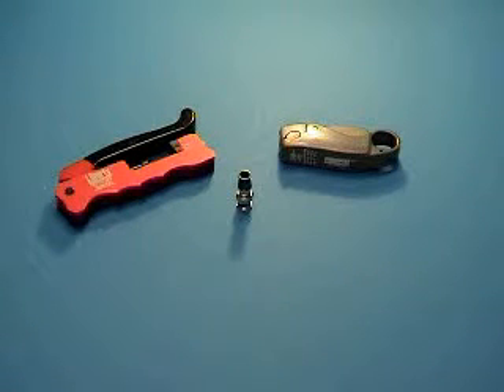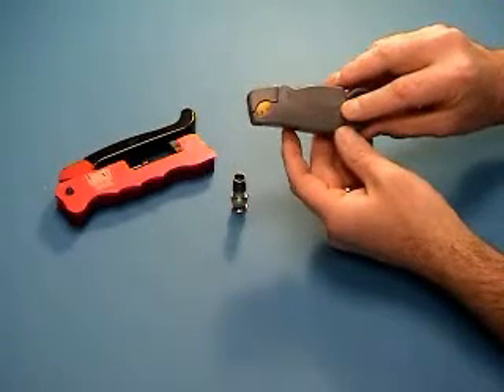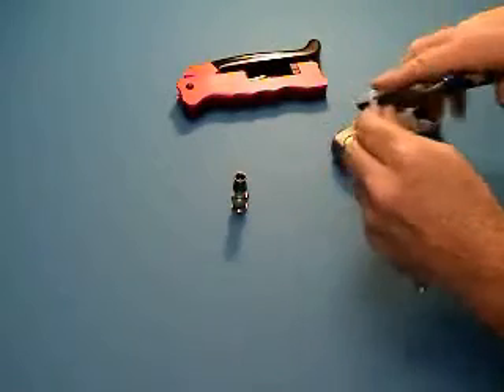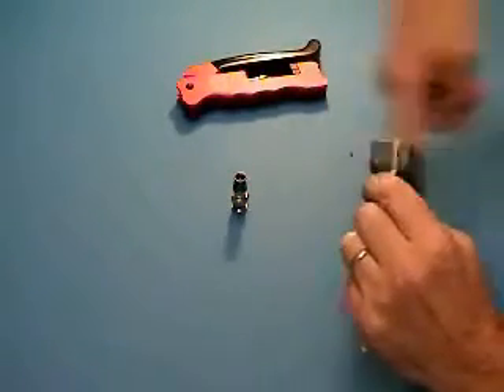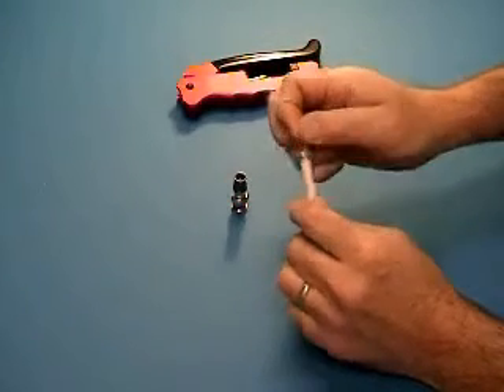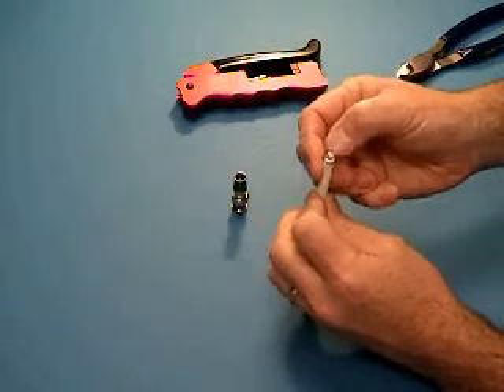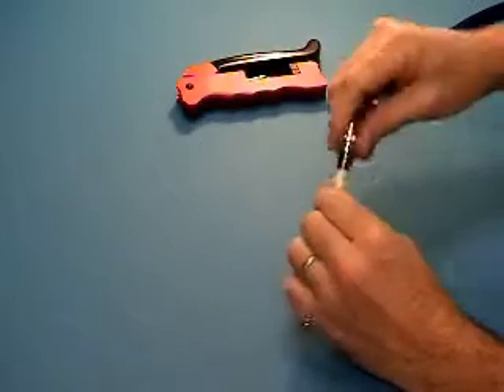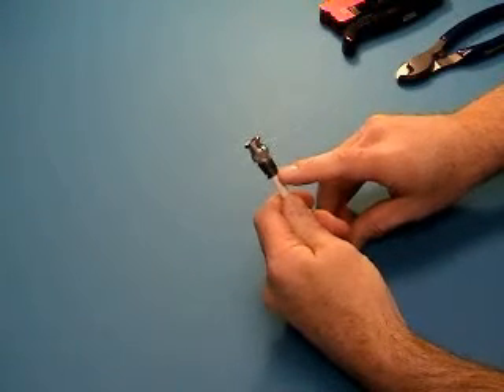ConnecTec RG6Q BNC Termination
Demonstration video of the ConnecTec™ line of connectors